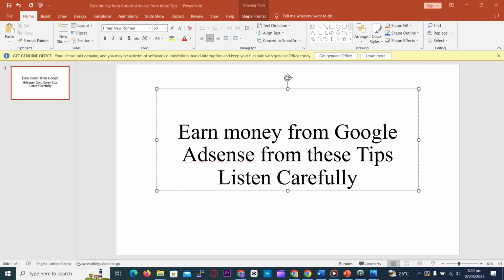Mastering Google AdSense: Boosting Revenue with Website Monetization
In this comprehensive tutorial, "Mastering Google AdSense: Boosting Revenue with Website Monetization," we delve into the exciting world of Google AdSense and explore proven strategies to maximize your website's revenue potential. Whether you're a beginner or an experienced webmaster, this video offers valuable insights on effectively monetizing your online presence using Google's powerful advertising platform. Join us as we uncover the secrets behind successful AdSense implementation, from creating compelling content that attracts high-paying ads to optimizing ad placement for maximum visibility and click-through rates. With expert tips and real-life examples, you'll discover how to analyze your website's performance, identify untapped revenue sources, and continually refine your monetization strategy. Our team of experienced professionals will guide you through the intricacies of AdSense, explaining key terms such as CPC (cost-per-click), CTR (click-through rate), and RPM (revenue per thousand impressions). We'll also share proven techniques to boost engagement, encourage ad clicks, and increase your AdSense earnings. Don't miss out on this opportunity to unlock the full potential of Google AdSense and generate a passive income stream from your website. Learn the tricks of the trade, implement savvy optimization tactics, and start maximizing your revenue today! ➡️ Timestamps: [00:00] Introduction to Google AdSense and its potential [02:15] Creating captivating content that attracts high-paying ads [05:42] Optimizing ad placement for improved visibility and CTR [08:59] Analyzing your website's performance and identifying revenue opportunities [12:24] Maximizing engagement and encouraging ad clicks [15:50] Understanding crucial AdSense metrics: CPC, CTR, and RPM [18:36] Advanced techniques to skyrocket your AdSense earnings [22:10] Conclusion and final thoughts Subscribe to our channel for more informative videos on digital marketing, website monetization, and SEO strategies. Let's harness the full potential of Google AdSense together!